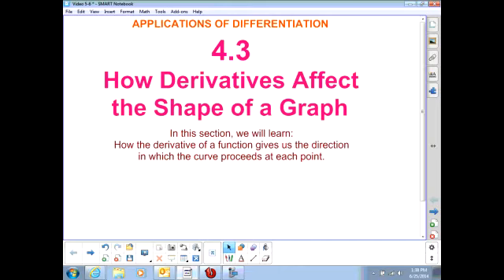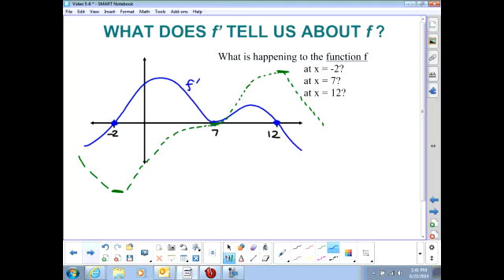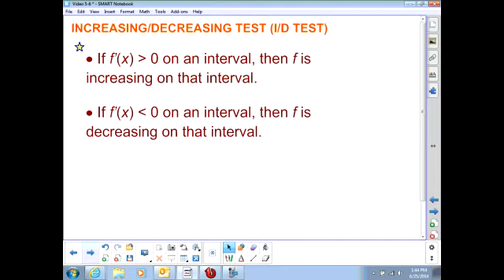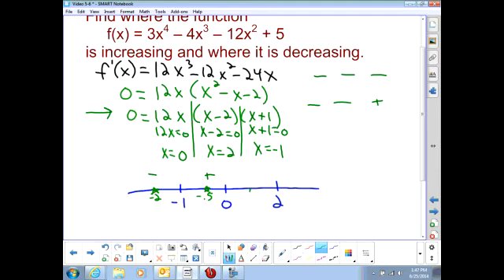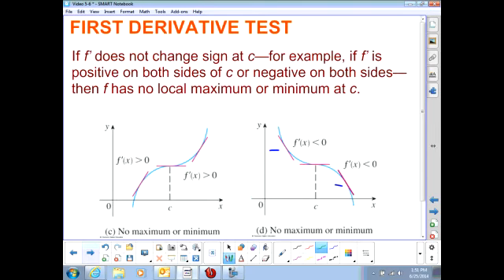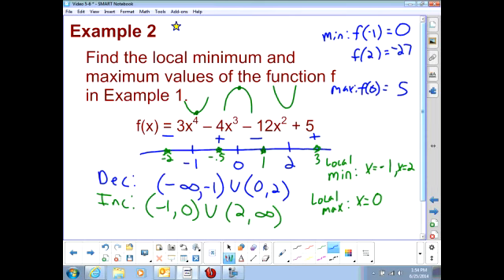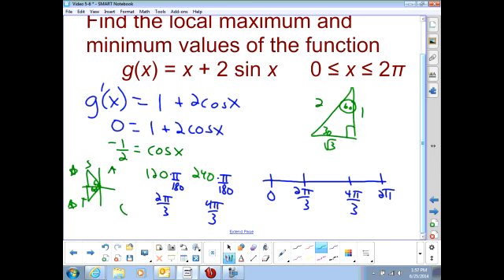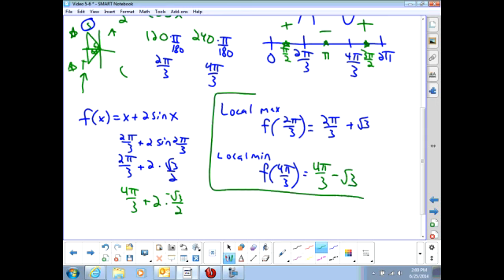SC Video 5-6